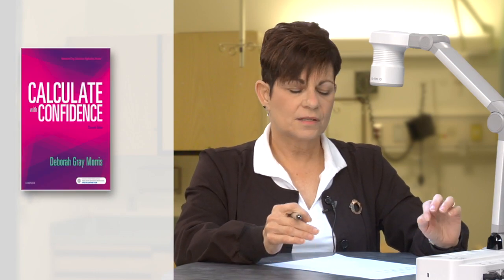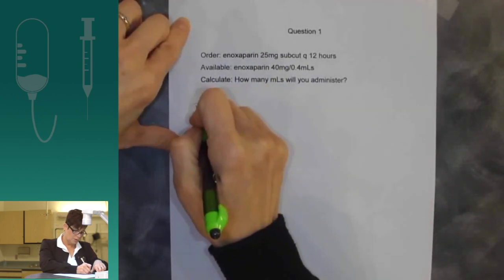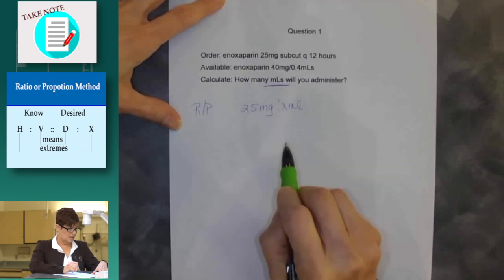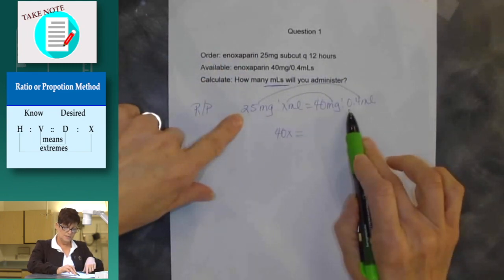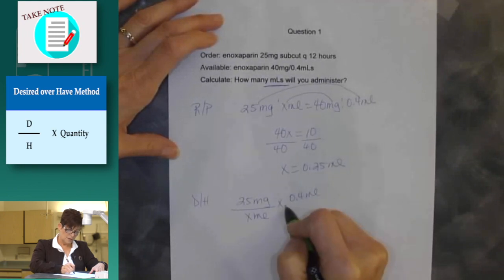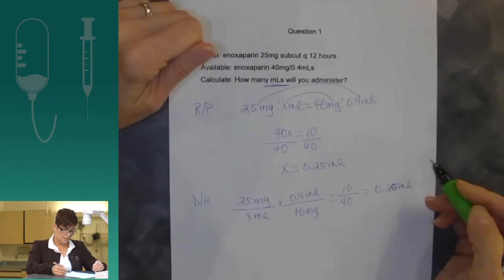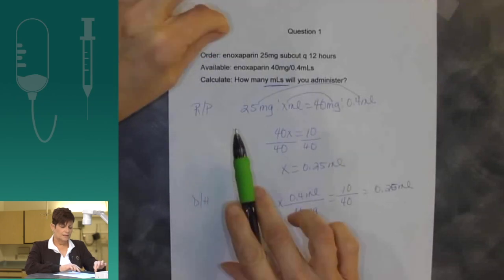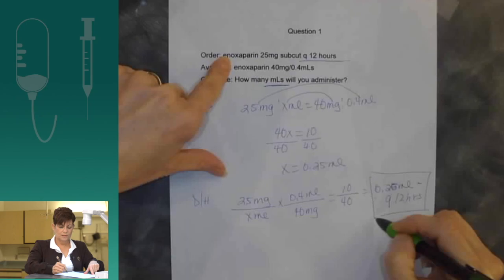Q1 Enoxaparin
Nursing III Professor Roseann Maresca